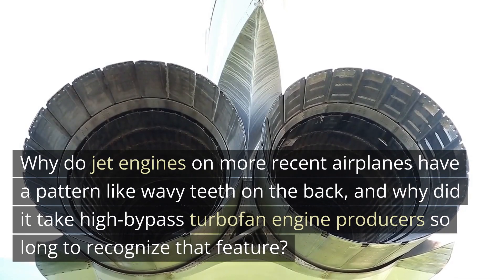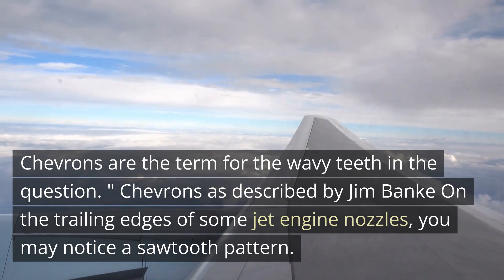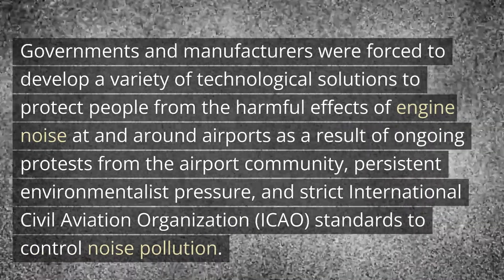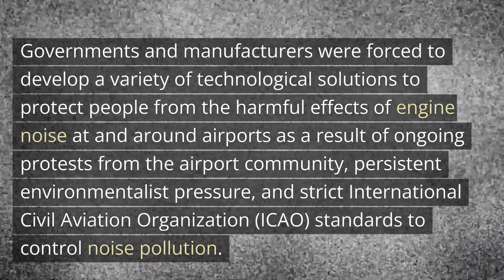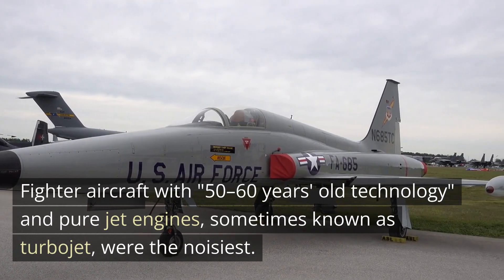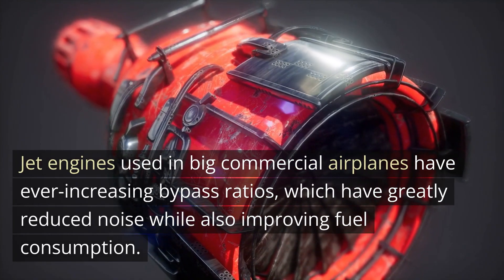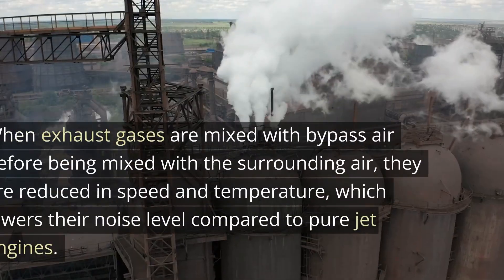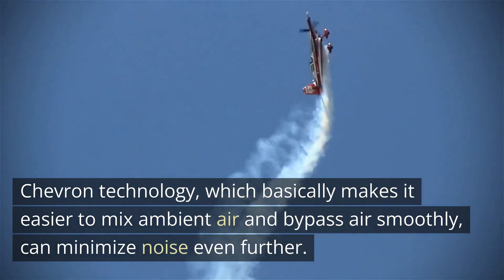"Chevron Technology _ wavy teeth: Enhancing Noise Reduction in Commercial Aviation"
Why do jet engines on more recent airplanes have a pattern like wavy teeth on the back, and why did it take high-bypass turbofan engine producers so long to recognize that feature?